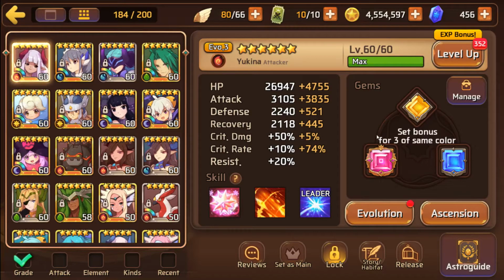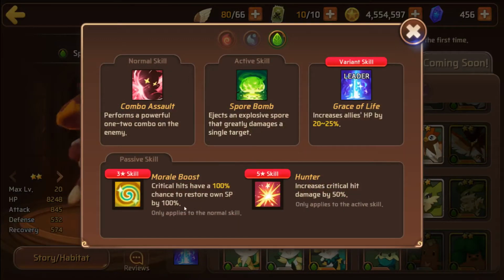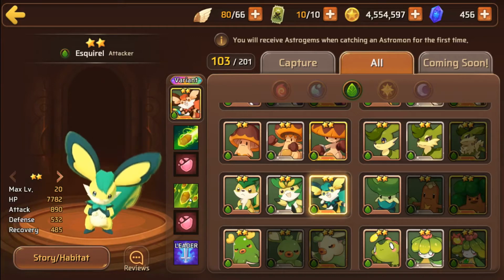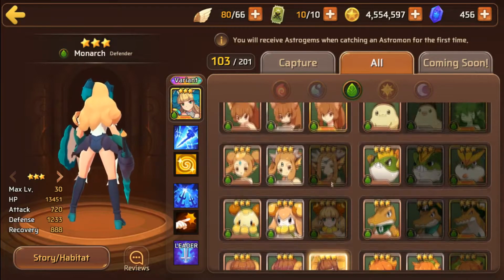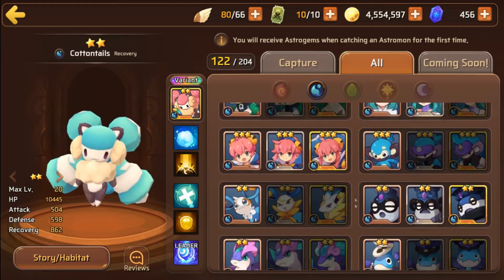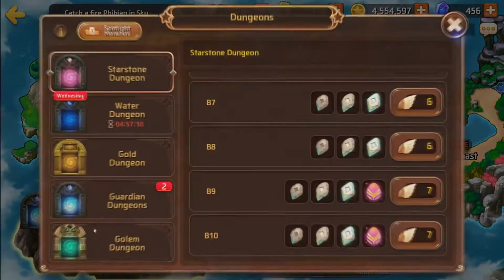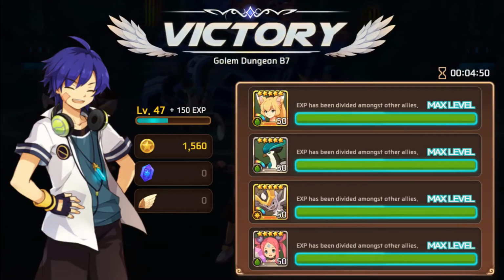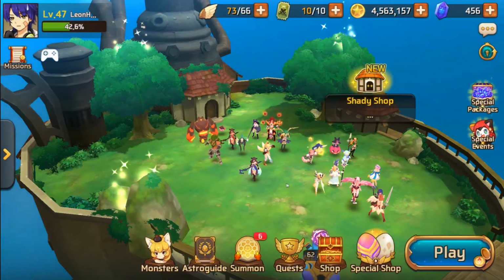Monster Super League - TIPS for GB7 with LeonHaart13